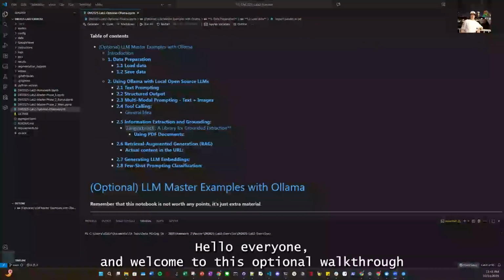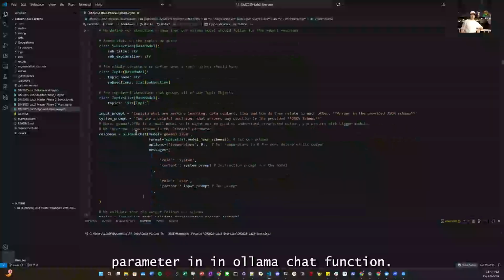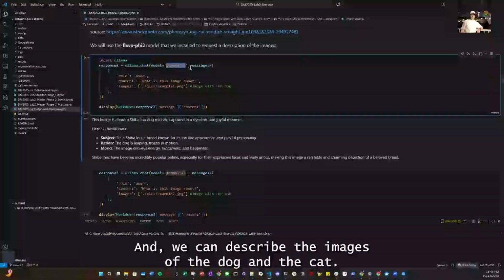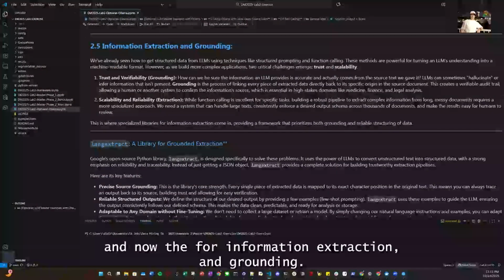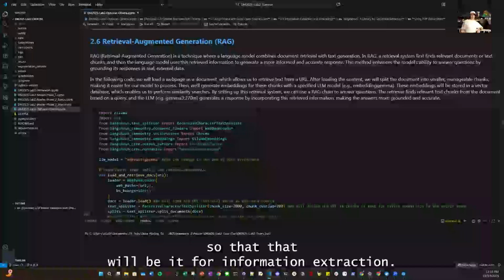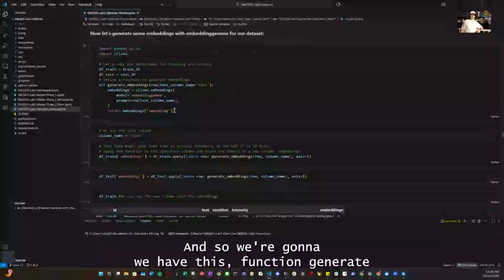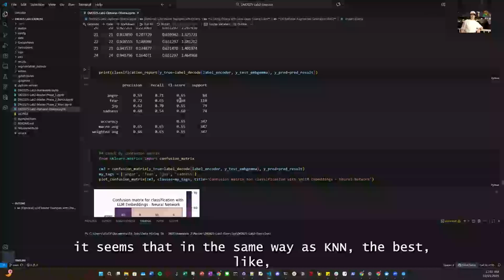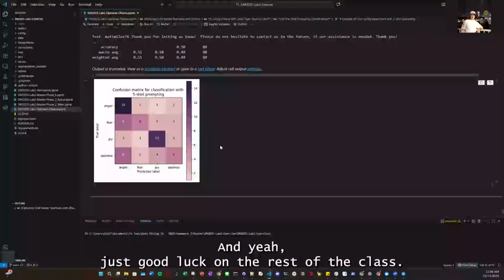2025-ISA5810 Lab 2 - Phase 2 - Optional Ollama Section